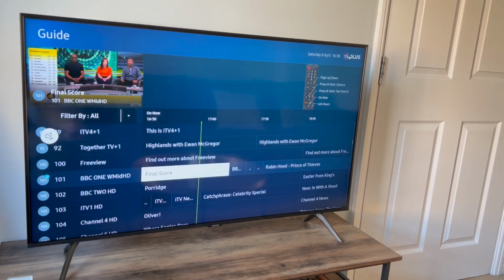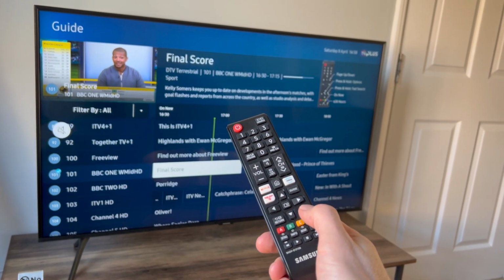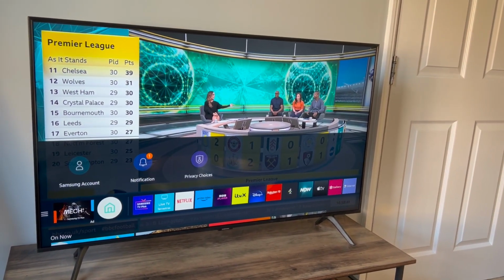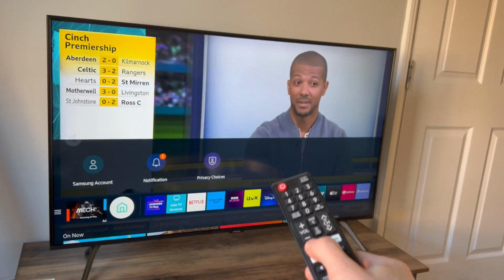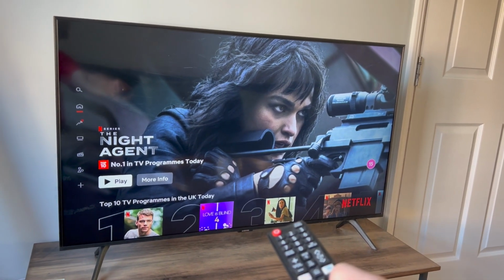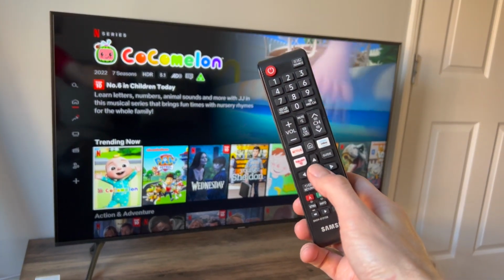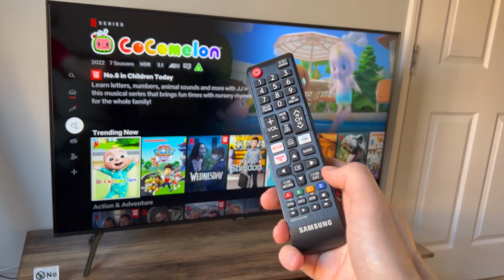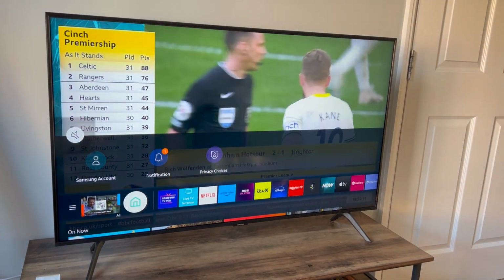Evergreen House - How to use the lounge television & Netflix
This video explains how to use the lounge television and Netflix at Evergreen House. The lounge television has access to Freeview and Netflix.

Follow us for the latest information and news;